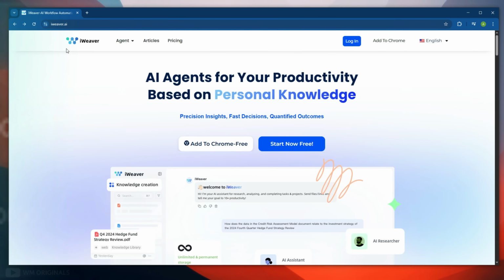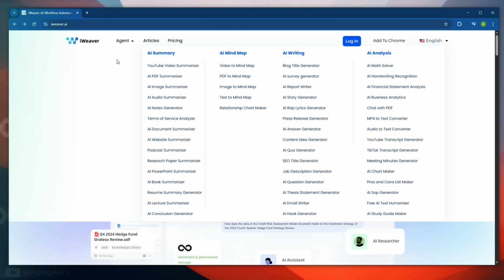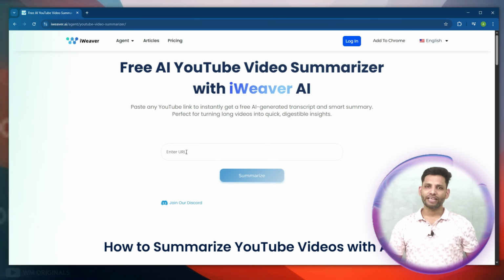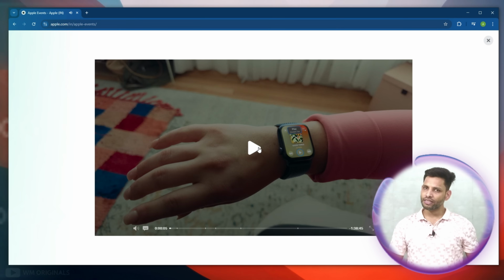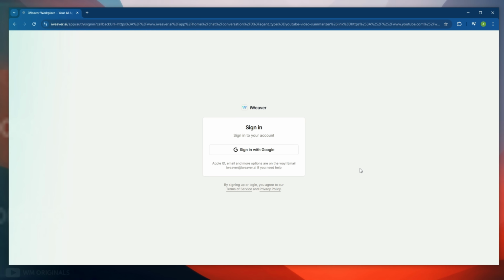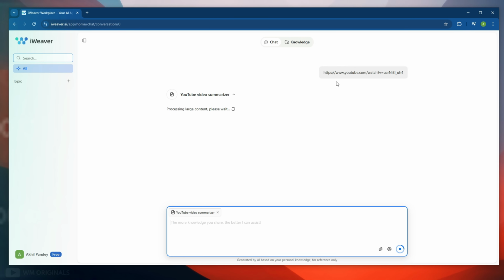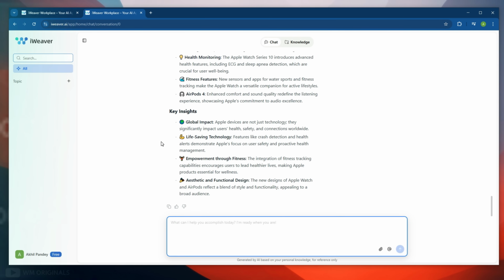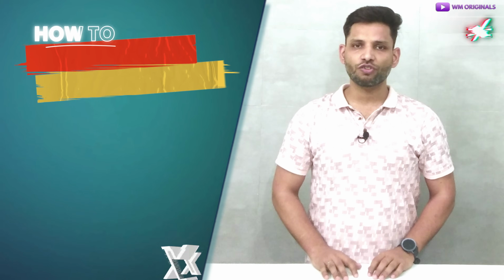How to Summarize A YouTube Video using AI for FREE (2025) Best Free AI YouTube Video Summarizer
Try iWeaver for Free to Summarize Any YouTube Video for free. The Best Free YouTube Video Summarizer helps to instantly get a free AI-generated transcript and smart summary in minutes. Perfect for turning long videos into quick, digestible insights. Whether you need to quickly summarize a YouTube video tutorial or want to grasp the content of a whole playlist, iWeaver handles it effortlessly. Its versatile YouTube summarizer makes video summarization quick and efficient, saving you valuable time.

✨ Why Choose iWeaver’s Free AI YouTube Summarizer?

✓ Instant Video Analysis & Key Takeaway Extraction: Stop wasting time watching lengthy videos. Simply paste the YouTube link—iWeaver instantly performs video analysis and extracts key moments and topics. Its smart AI video summarizer processes videos in seconds, delivering concise, accurate summaries without losing crucial information. Get your free video summary now!

✓ Supports Single and Multiple Video Links: Process one YouTube video or many simultaneously.

✓ Chat with AI for Deeper Understanding: Interact with iWeaver’s AI to explore the video summary further with simple questions. Ask AI to summarize specific parts of the YouTube video, request more details on particular topics, or even get ai notes from youtube video, receiving precise answers in moments.

✓ Advanced Transcription & AI-Powered Insights: Leverage iWeaver AI's advanced transcription and AI to analyze and summarize YouTube videos like lectures, interviews, or presentations with ease, ensuring you never miss critical insights or key arguments. It can even turn video to text for deeper analysis.

✓ Boost Productivity for Learning, Research: iWeaver’s free YouTube summarizer enhances productivity for students, researchers, marketers, and anyone who needs to quickly understand YouTube video content. Effortlessly summarize long videos with AI, extract key points for research, and learn faster with YouTube by quickly getting the essence of any video.

⌚ How to Summarize A YouTube Video using AI for FREE (2025) Best Free AI YouTube Video Summarizer: iWeaver AI Review & Tutorial Video Timestamps -

00:00 Intro - Why we need AI YouTube Video Summarizer?
00:35 iWeaver AI - Best Free AI Video Summarizer Overview
01:20 How to Summarize Any YouTube Video for free using iWeaver AI
02:01 Sign up & Create free iWeaver AI Account
02:20 AI Video Summary & Key Insights
03:07 Outro

In this video, I'll show you a really cool tool you can use to summarize any YouTube video instantly. See how to get this free tool and use it to do even more with your YouTube videos.

There are so many Free AI tools available within iWeaver that you must Try Now! 🚀

📝 Queries Answered - ai youtube video summarizer
YouTube Summary with ChatGPT
Summarize video to text
Summarize YouTube video AI free
Video summary generator free
YouTube summary AI
Video Summarizer
Notta YouTube video summarizer
YouTube video summary Generator free
Video summary generator free online
YouTube video Summarizer
Best video summary generator free
AI video Summarizer free
Video summary AI
how to use iweaver ai to summarize video
how to use iweaver ai to summarize youtube video
iweaver ai review
iweaver ai tutorial